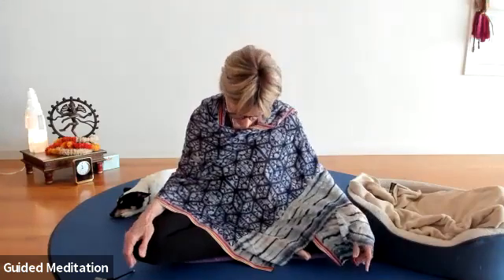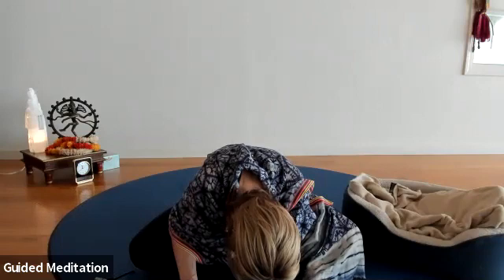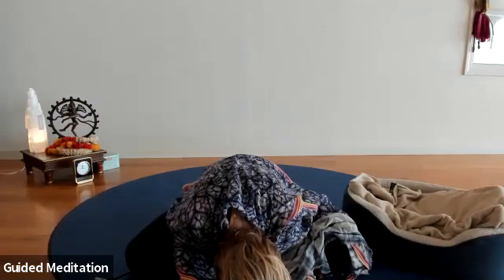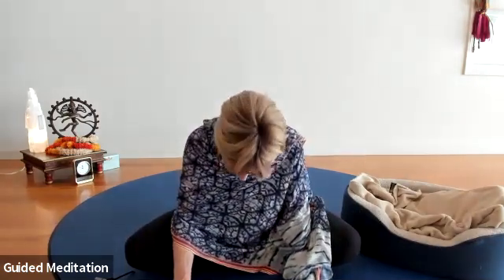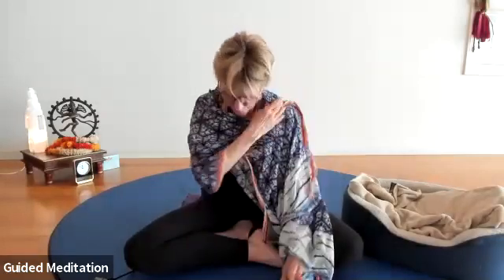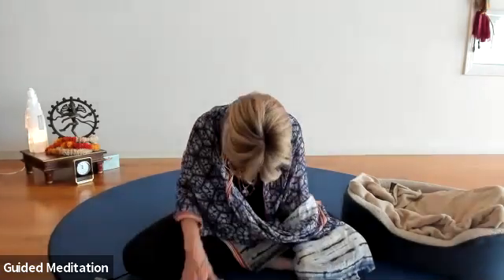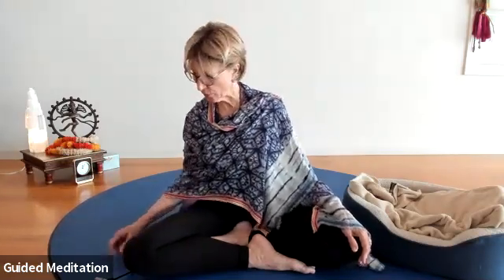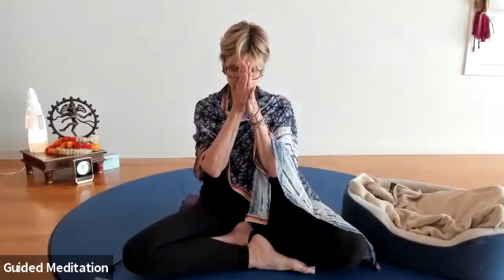Guided Meditation with Marydale Ma #161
This class was recorded on Zoom on June 30, 2021.

Meditation is the doorway to a stress-free, happy life. Join Marydale as she uses guided imagery to lead you into a state of deep relaxation and inner peace. Each class is spontaneous and unique.

Marydale Ma, YTRx-500C, POLY-E-RYT500, RMT, is the founder of Param Yoga. She is a devotee of Paramahamsa Prajnanananda through the lineage of Paramahamsa Hariharananda, Paramahansa Yogananda, and the Kriya Yoga International Masters. A practicing yogi since 1970, Marydale Ma is a dedicated guide shining a bright light on the path to renewed health in body, mind and Spirit for those who are ready to explore the depths of Spiritual wisdom and empowerment.